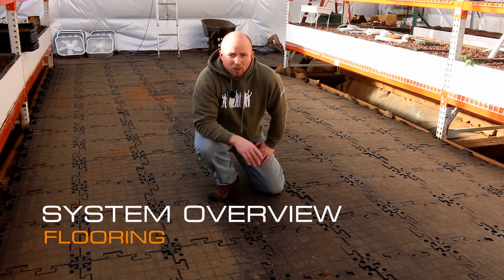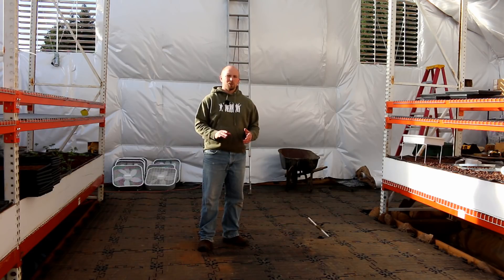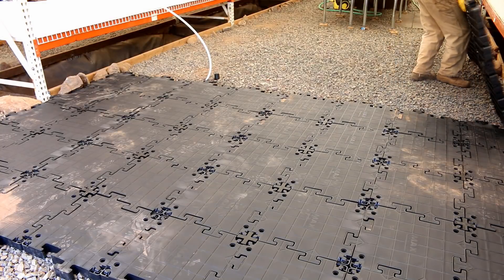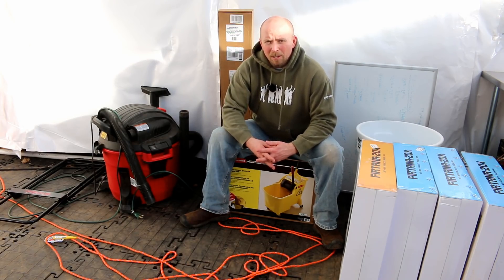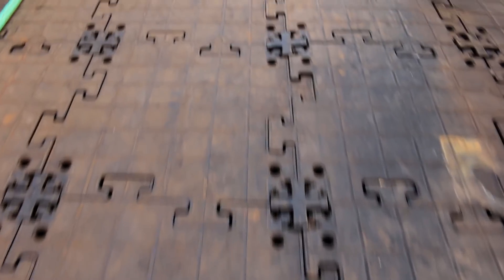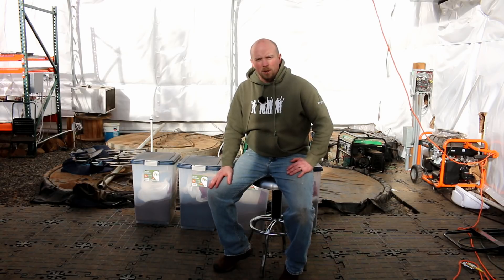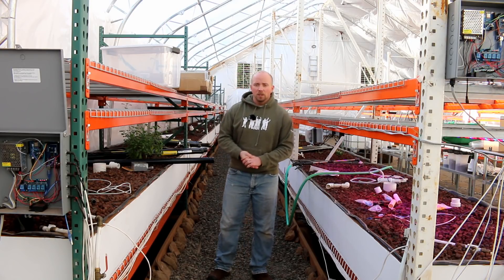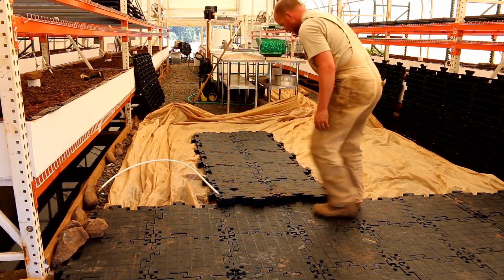PORT-A-FLOOR MAX - Easily Reconfigurable GREENHOUSE FLOORING?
Want to grow your own food, and use automation to control it??? This is a multi part series where we will be going over each part of our off-grid, sustainable food and energy production project that we call Hab 1. In this video we will go over our choice of flooring and discuss some of the pros and cons associated with it.

Flooring: Porta  Floor Max
Supplier Nuna Innovations